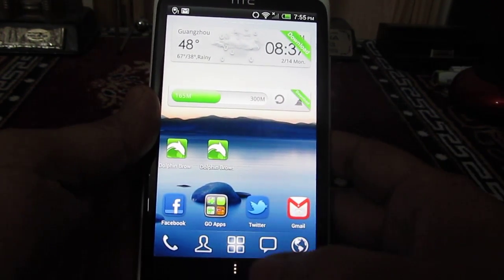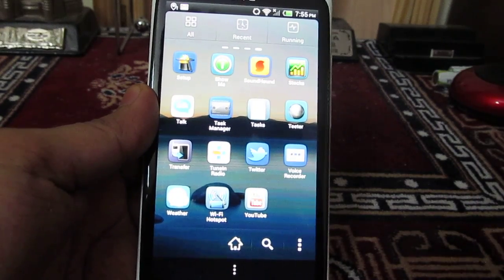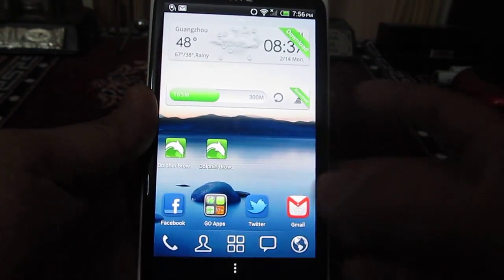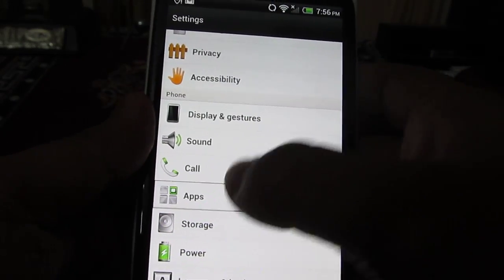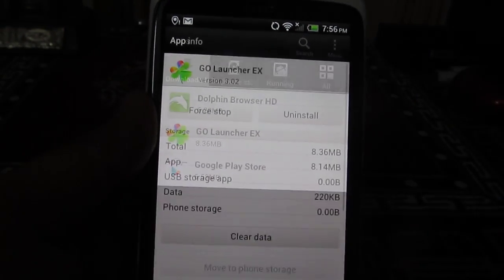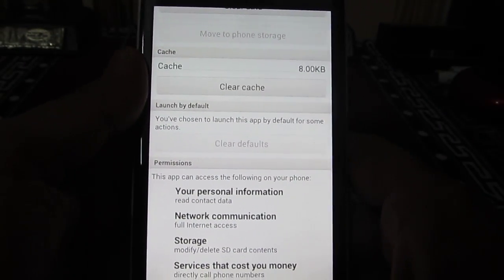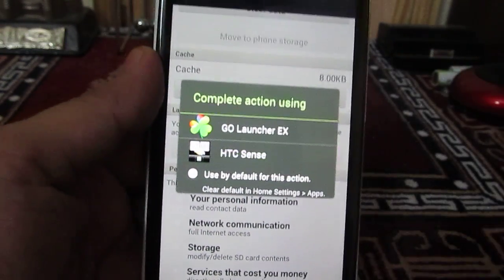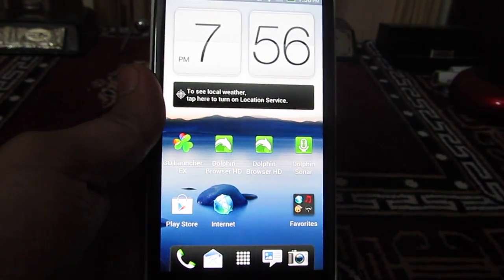Revert Back To Default Home Screen Launcher On Android Phone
This video tells you how can you change the launcher to default once you set a third party launcher program on android phone